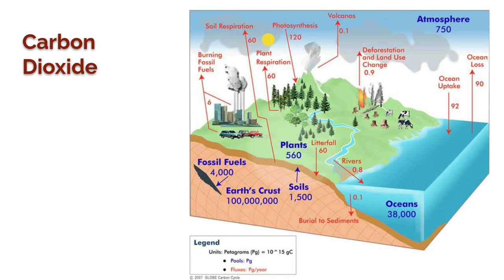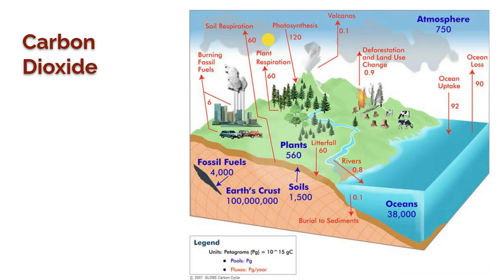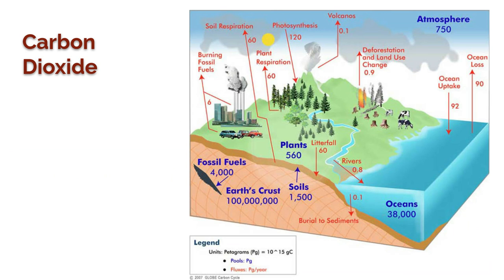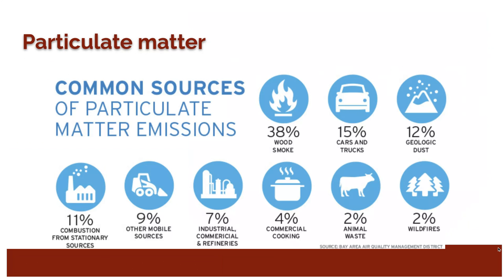7.4 CO2 and Particulate Matter